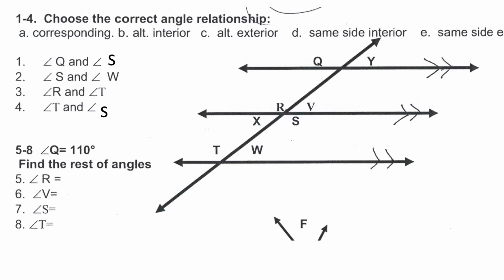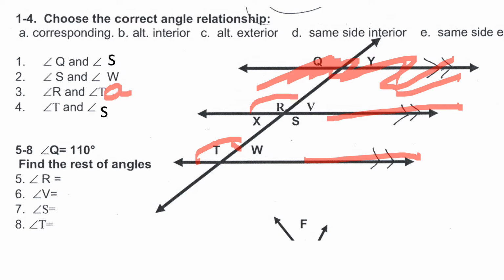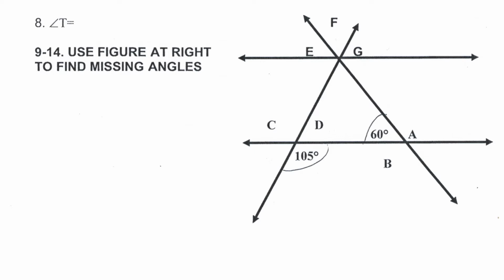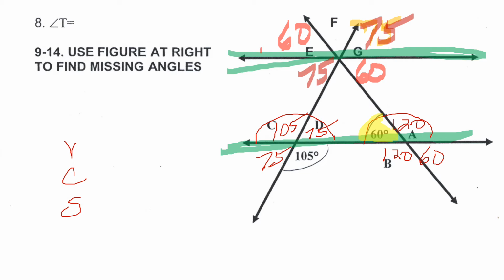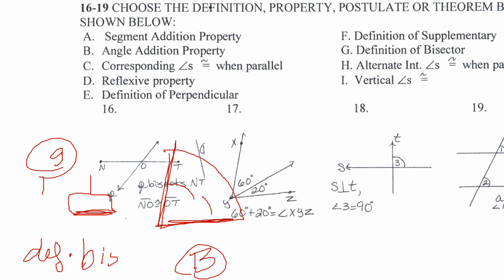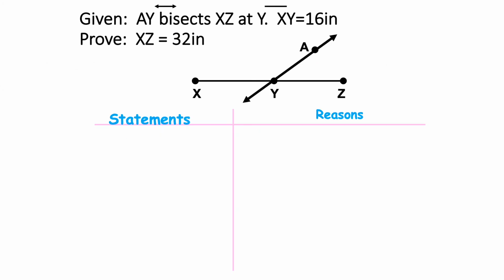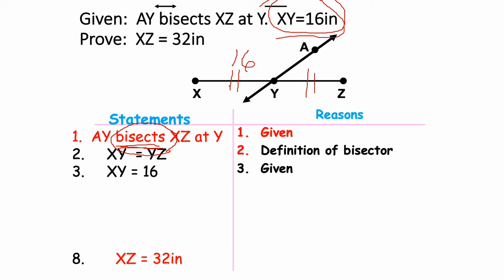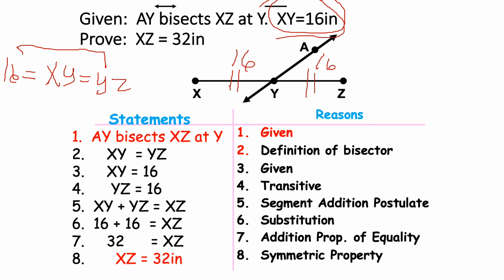#4 parallel review 11 12th